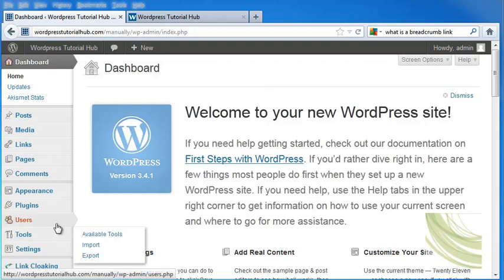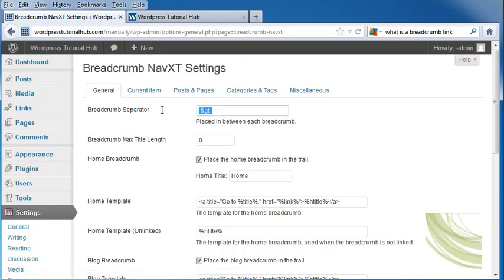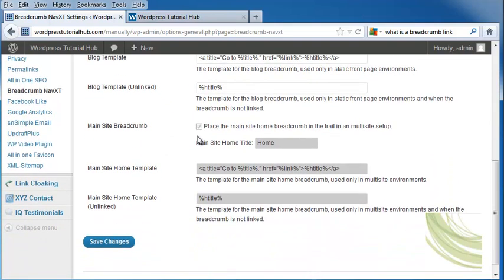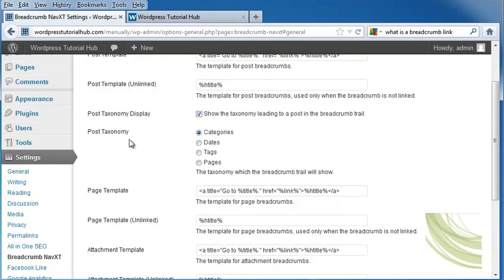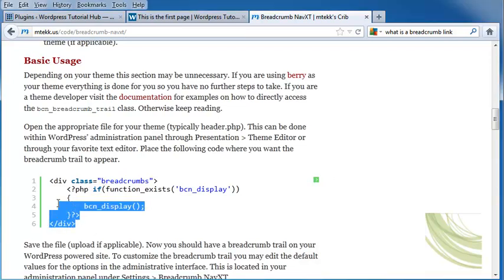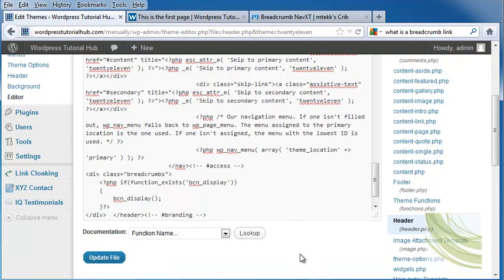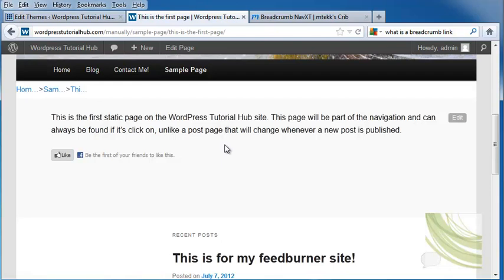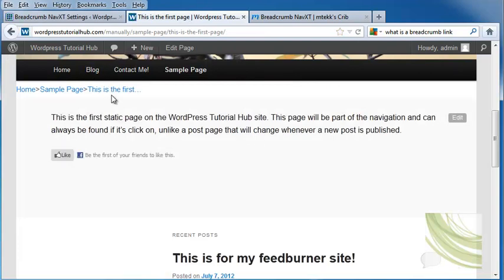How to Add Breadcrumb Links to Your Wordpress Site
A step by step tutorial to let you add breadcrumbs to your wordpress site.